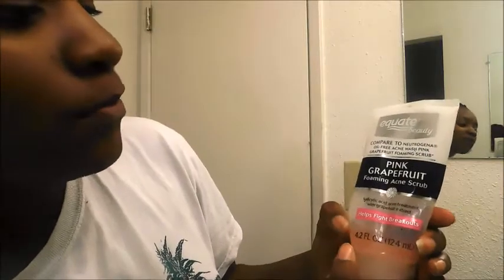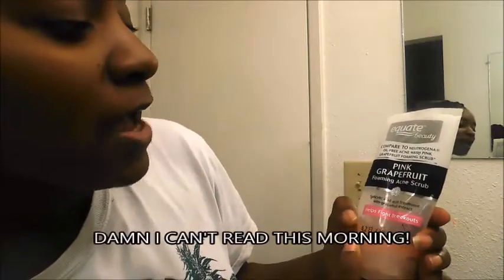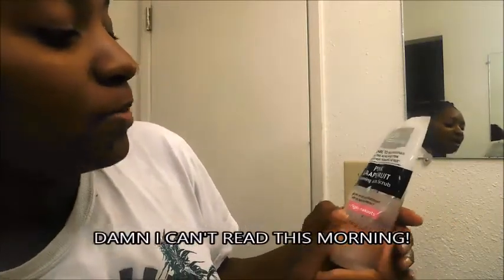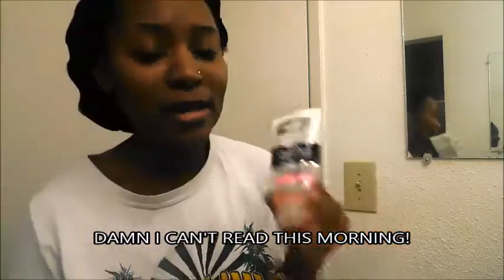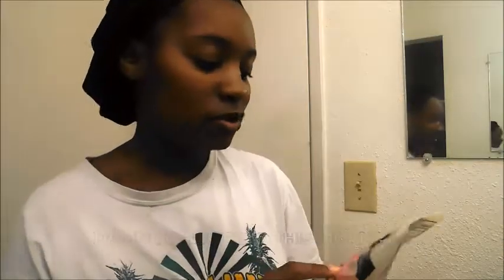Make-Up Tutorial| GRWM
Hey Loves,

So I'm not the best when it comes to make-up, so I thought I'd share my weekend super basic basic little make-up look I do on a daily basis. Blemish or not, I don't like to but to much on my face unless its moisturizer hunny.